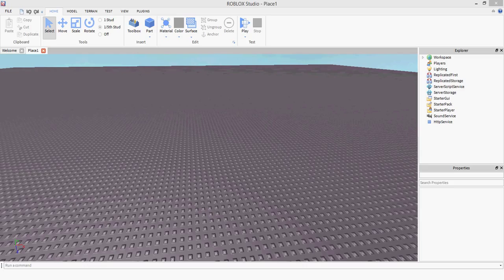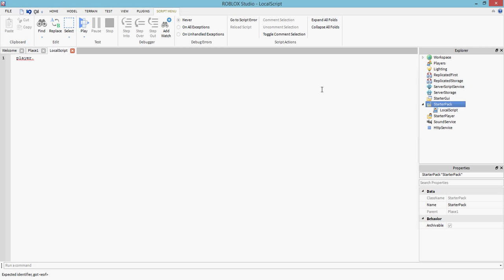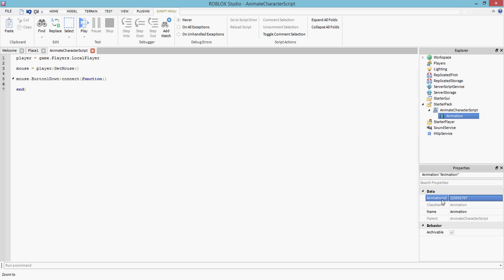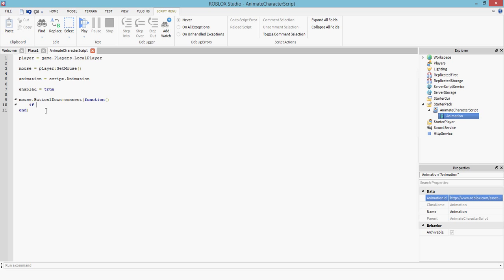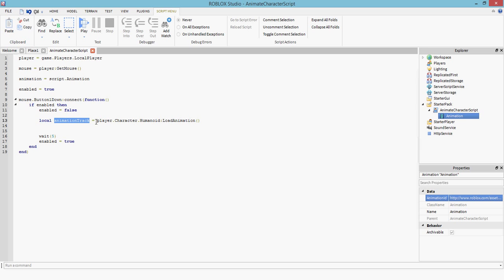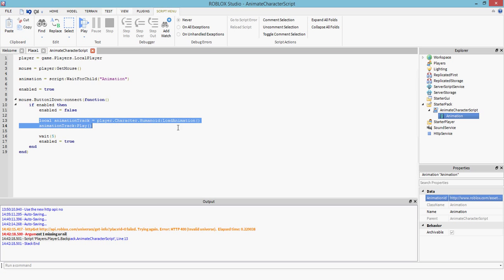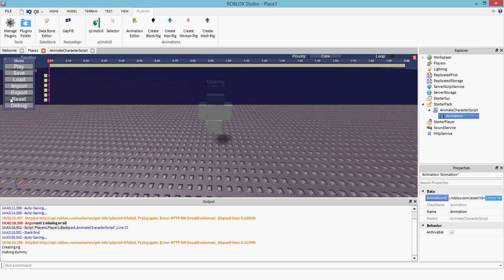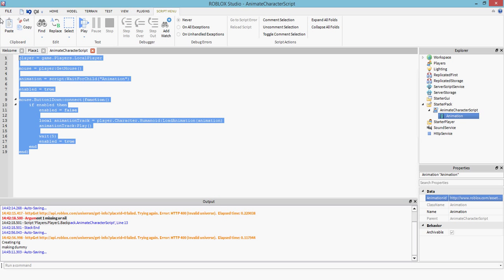Animation Part 2 - ROBLOX SCRIPTING TUTORIALS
This part will show you the scripting side of making your own animations